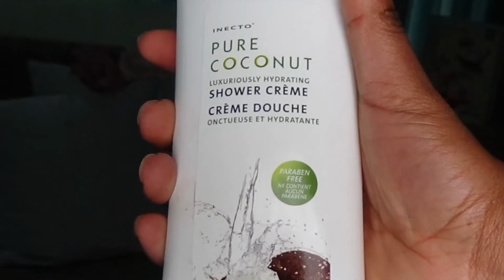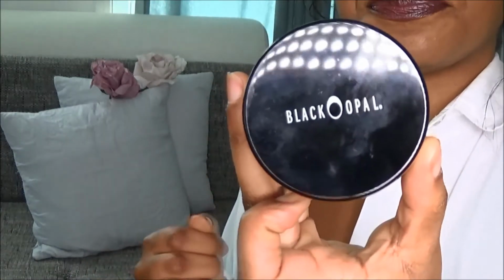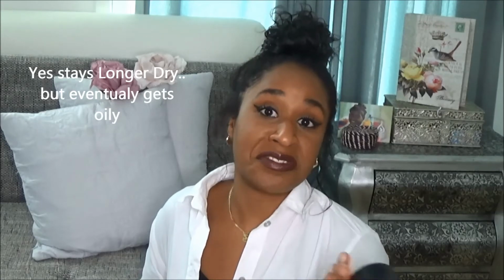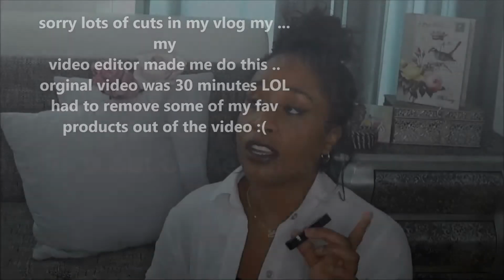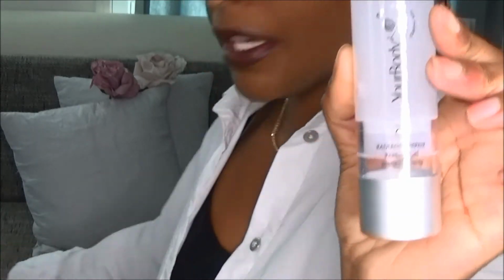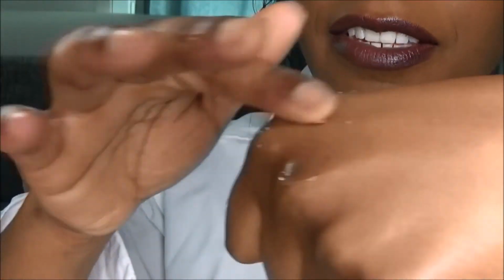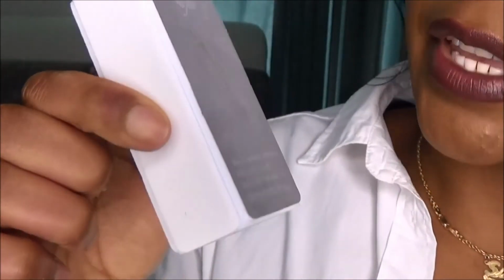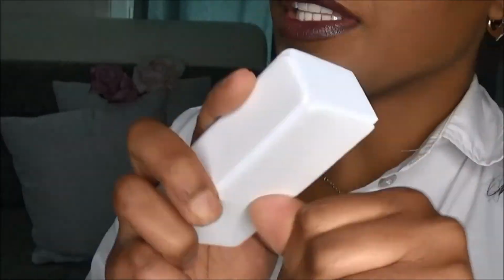SarahJM Vlogger Blogger My favorite Beauty Products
Maybe you'll find a nice product between it that you can use for yourself.

Products
Black opal
Amla Oil
Bobbi Brown
Coconut Care